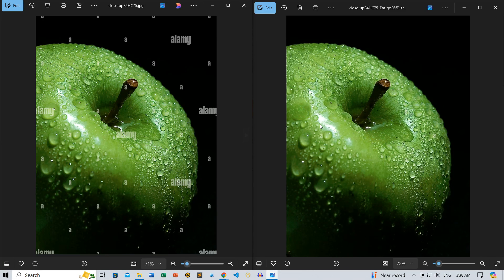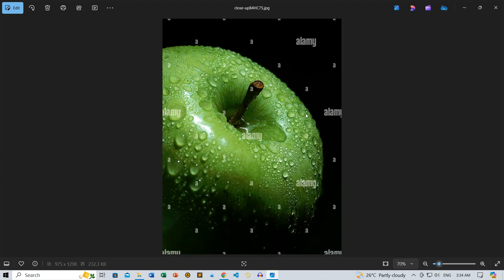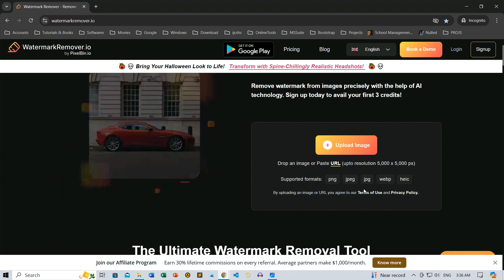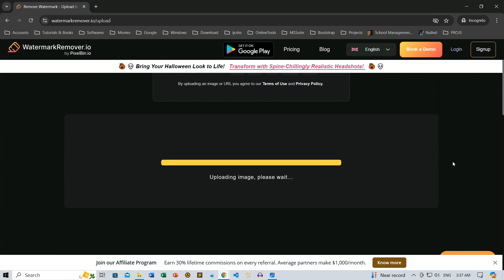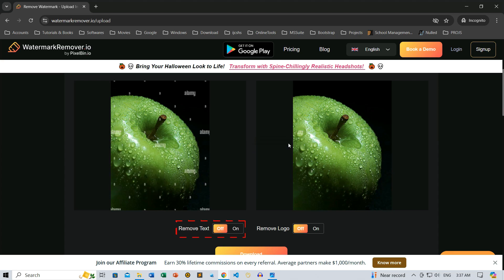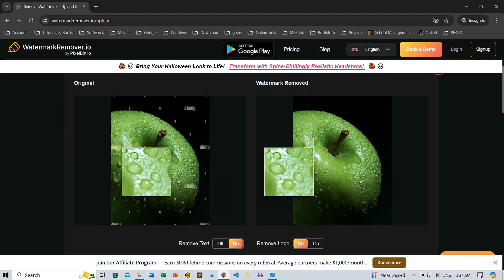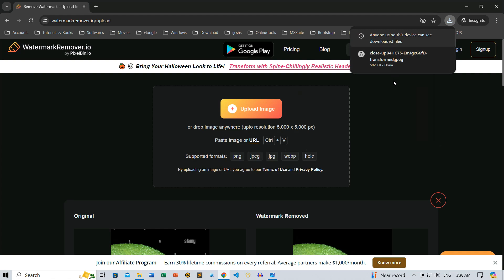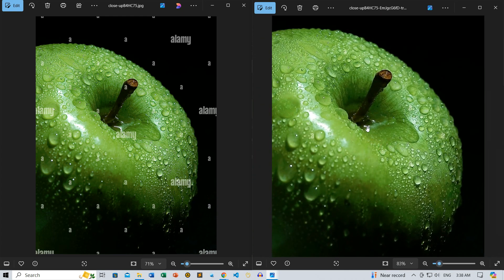How to Remove Watermarks from Images Easily Using WatermarkRemover io – No Editing Skills Needed!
Learn how to quickly remove watermarks from any image using WatermarkRemover.io. This beginner-friendly tutorial shows you step-by-step how to clear your images of unwanted watermarks in seconds!